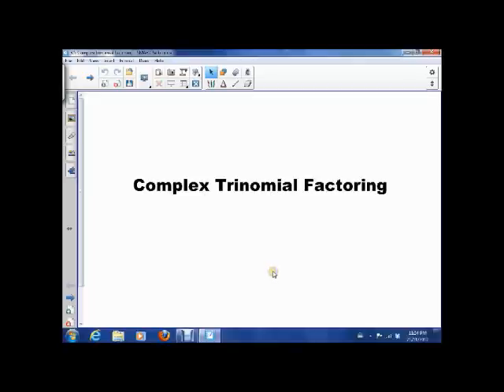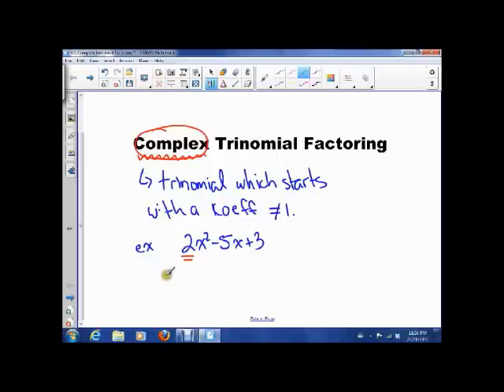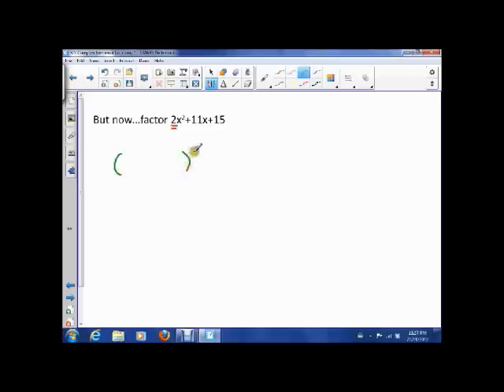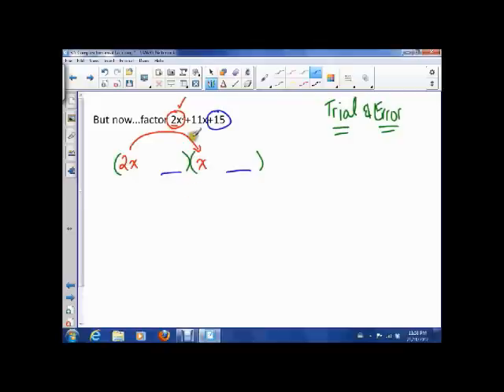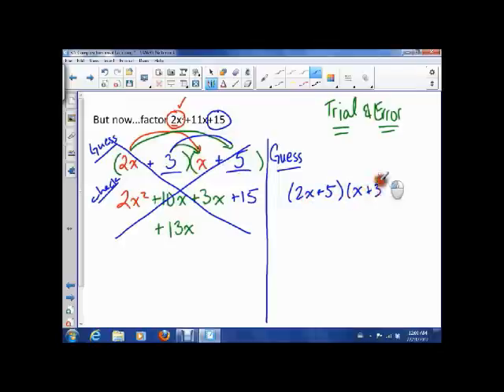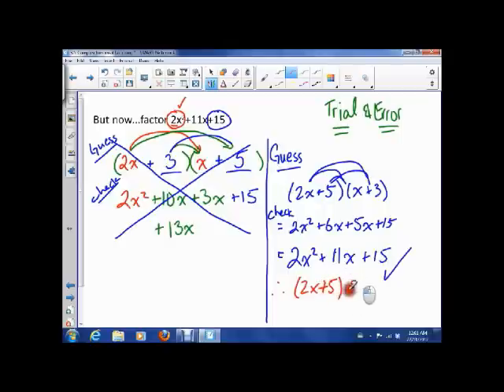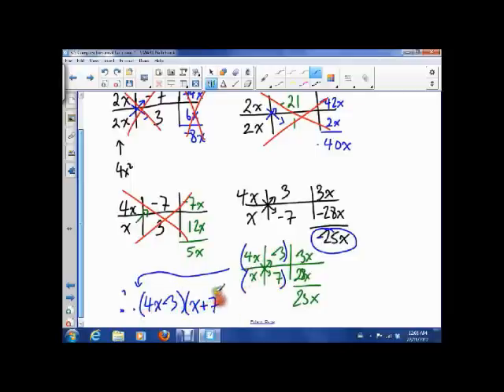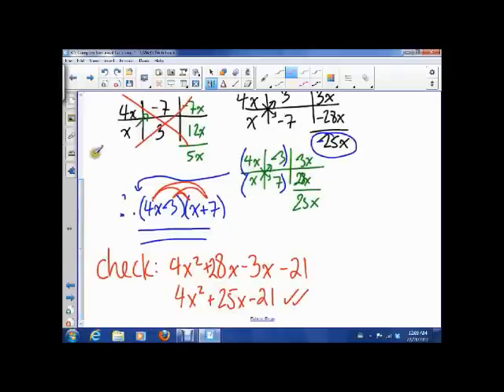3.9 Complex Trinomial Factoring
This video goes through the guess and check method when trying to factor trinomials that begin with a coefficient other than 1.